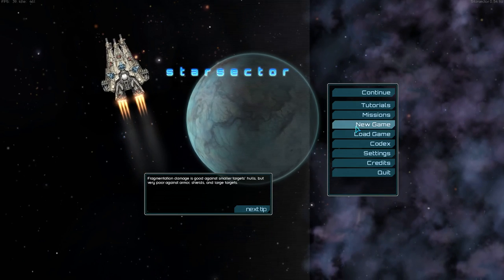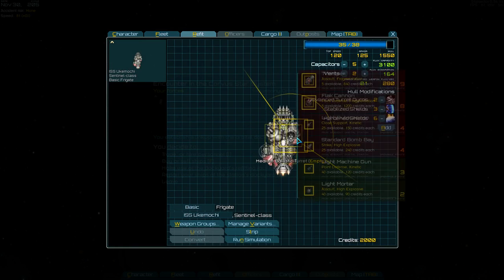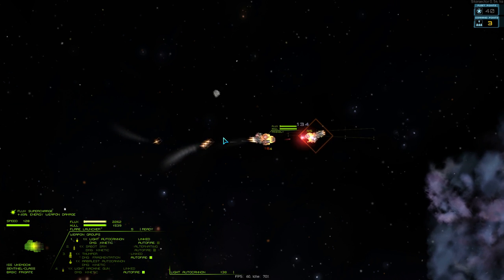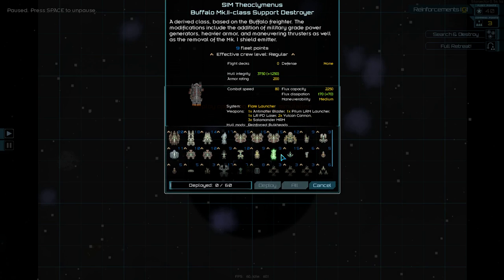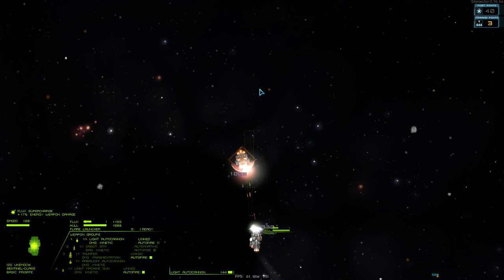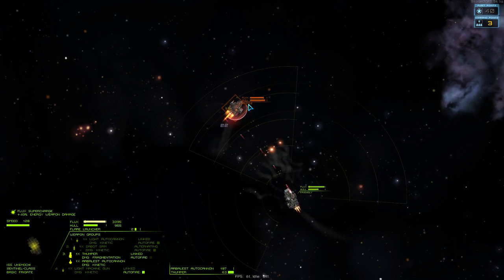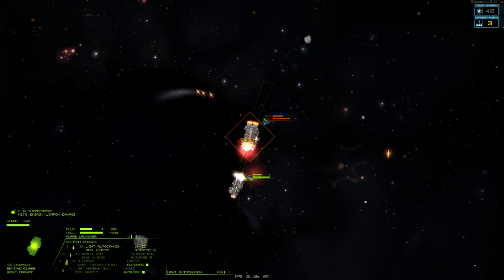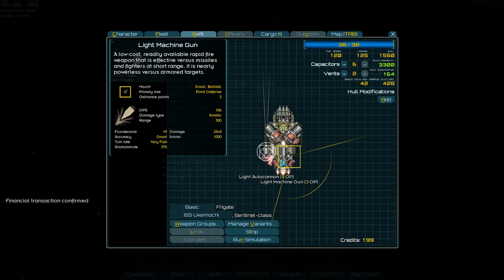SprogPlays - Starsector - Tore Up Plenty - Sentinel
Sup everyone, Sprog here, Bringing you a quick mod review of the Tore Up Plenty's Sentinel, You can find the mod here: